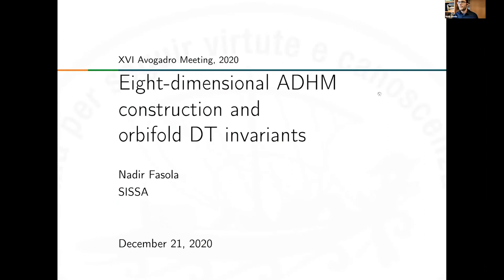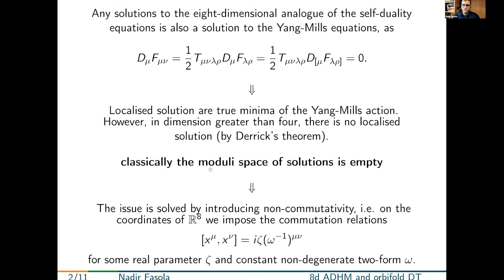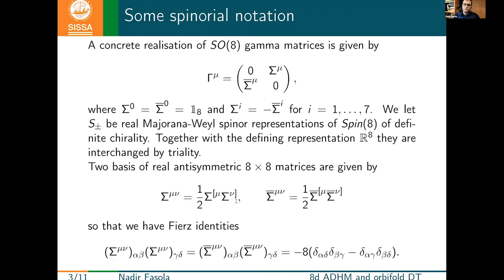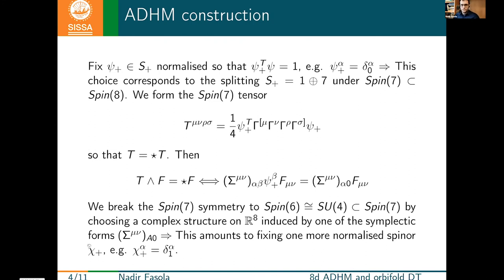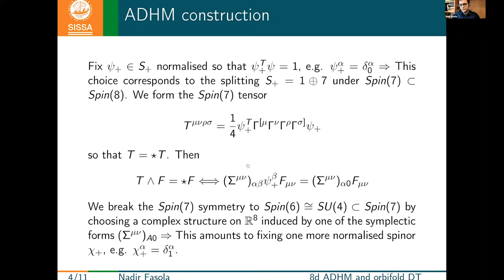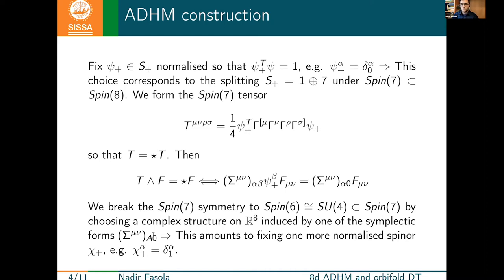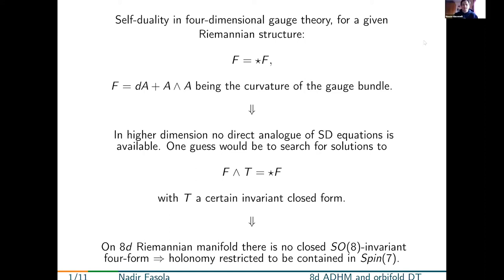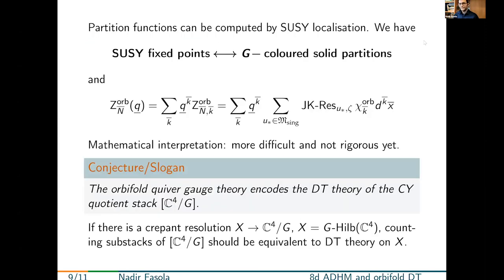Nadir Fasola - XVI Avogadro Meeting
Talks given on December 21, 2020  during XVI Avogadro Meeting

Speaker:
Nadir Fasola

Title:
""Eight-dimensional ADHM construction and orbifold DT invariants"